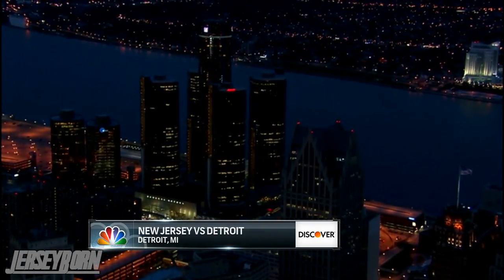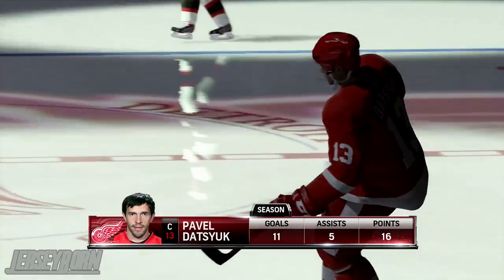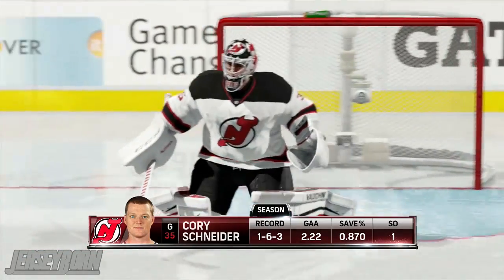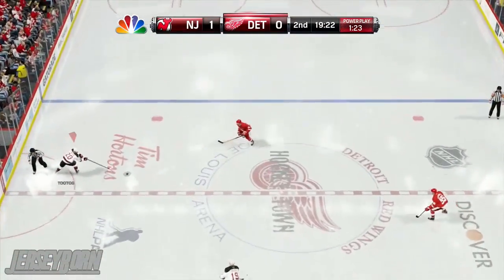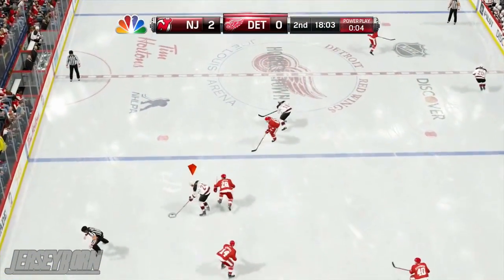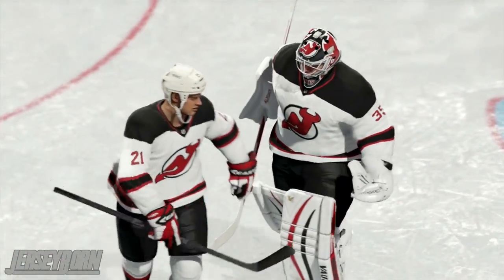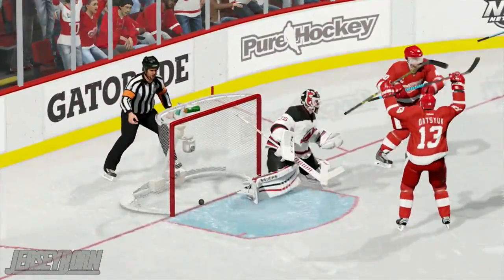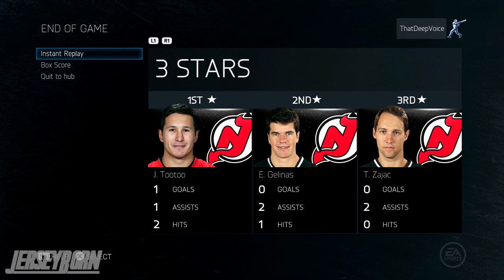NHL 15 Highlights: New Jersey Devils GM Mode at Red Wings - TOOTOO'S BAG OF TRICKS!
►Want to add me?
PS4 PSN - ThatDeepVoice

I'm JerseyBorn! I'm a sports gaming commentator who primarily uploads MLB 15 The Show and Madden 15 content. Franchise modes have always been my go to game mode for as long as I can remember and I have translated that over to my YouTube content. While I also translate my aspirations of being a play-by-play broadcaster over to my content as well so you won't be seeing any content with boring, monotone commentary on this channel. Along with the play-by-play broadcasts, you'll also be seeing highlight segments. Similar to the ones you would see on ESPN or any other sports network. While I try to keep the broadcasts more professional, I like to add a bit of my personality to the highlights. Catchphrase calls, puns, pop culture references and of course the occasional... okay, more so quite often New Jersey reference.

I'm also a member of a group within the sports gaming community known as FranchiseNation with other notable youtubers such as MoonlightSwami and Aaerios. FranchiseNation is a movement to help keep franchise series alive on YouTube, since you don't see too many of them being the bases of channels anymore, while also being a way to showcase some of the best of those series to the viewers of the community.